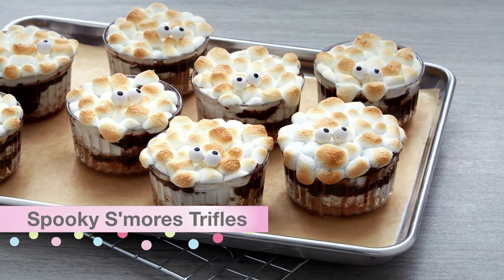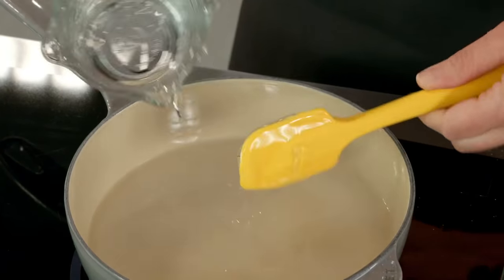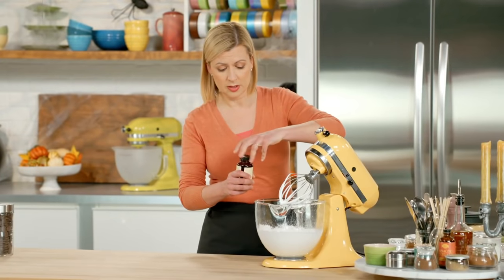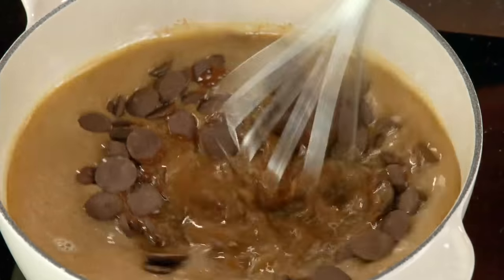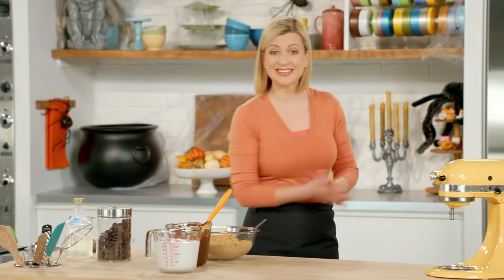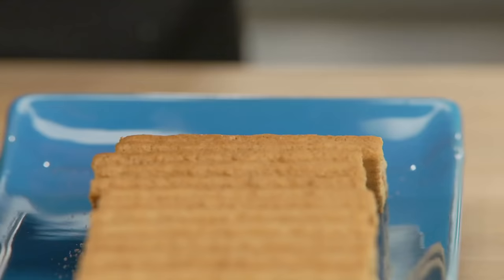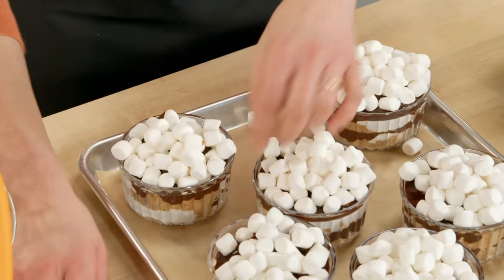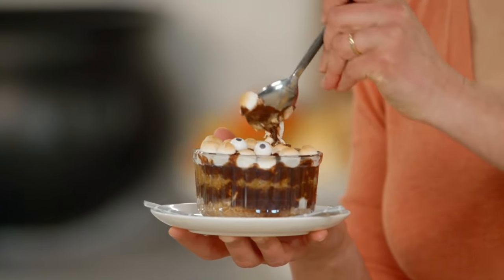Professional Baker Teaches You How To Make S'MORES!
It's Halloween time, and that means Anna Olson is here to show you how to make the Spookiest S'mores recipe you've ever seen! Perfect for a haunted house gathering of close friends and ghouls alike, these amazing S'mores will leave everyone happy!

Ingredients

Marshmallow Sauce

1 cup water, divided
1 tsp unflavoured gelatin or agar powder
1 ½ cups granulated sugar
1 cup white corn syrup
1 Tbsp vanilla bean paste or extract

Chocolate Sauce

½ cup unsalted butter
1 cup dark brown sugar
1 cup 1% or 2% milk
12 oz semisweet chocolate, chopped
1 tsp vanilla extract
½ tsp salt

Assembly

3 cups graham cracker crumbs
½ cup unsalted butter, melted
24 - 36 graham crackers
3 cups mini marshmallows
candy "googly eyes" (optional)

Directions

Marshmallow Sauce

1. For the marshmallow sauce, place 1/2 cup (125 mL) of the water in a small saucepan and sprinkle the gelatin or agar overtop to soften for a minute. If using gelatin, heat this over low heat, stirring until dissolved. If using agar, bring the water to a boil over high heat and stir, boiling for one minute. Remove from the heat and set aside.

2. Bring the remaining 1/2 cup (125 mL) of water, sugar and corn syrup up to a full boil over high heat. Continue to boil on high, without stirring, until the sugar reaches 240ºF (115ºC) on a candy thermometer. Whisk in the gelatin mixture and transfer this to a heatproof bowl or in the bowl of a stand mixer fitted with the whip attachment. Whip the sugar on high speed until it becomes white and frothy, and cools down almost to room temperature, about 8 minutes. Beat in the vanilla and set aside. If preparing ahead, the sauce can be kept in an airtight jar or container at room temperature indefinitely.

Chocolate Sauce

1. For the chocolate sauce, bring the butter, brown sugar and milk to just below a simmer over medium-low heat, whisking often. Once the sugar has melted add the chocolate and whisk until the sauce is smooth. Stir in the vanilla and salt and set aside (you can work with the sauce still warm, or chill and reheat to room temperature to use).

Assembly

1. To assemble, preheat the oven to 400ºF (200ºC) and place 12 ovenproof glass jars or dishes on a baking tray. Stir the graham crumbs and melted butter together, and spoon a little into the bottom of each glass. Top this with a layer of marshmallow sauce (using 2 spoons makes it tidier). Top the marshmallow sauce layer with a graham cracker (break it in pieces to fit into the jar, if needed) and top this with chocolate sauce. Repeat these layers until you reach the top of the jar, trying to end with chocolate sauce if you can. Top each trifle with a generous handful of mini marshmallows. Bake the trifles for 3-4 minutes, until the marshmallows have browned and then serve. For a Halloween ghoulish effect, press two candy “googly eyes” into each trifle before serving. The trifles are tasty warm or at room temperature.